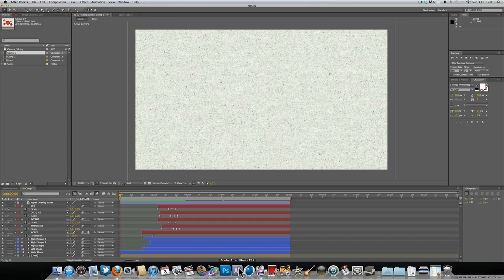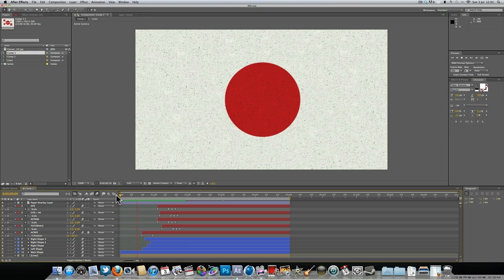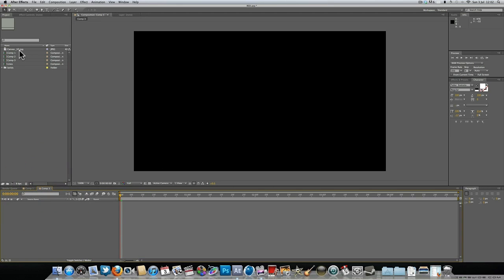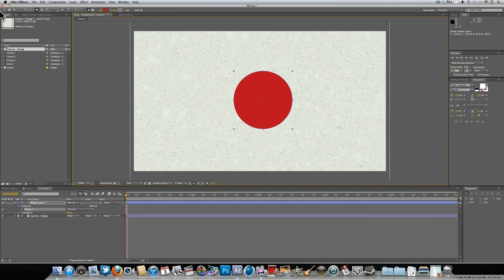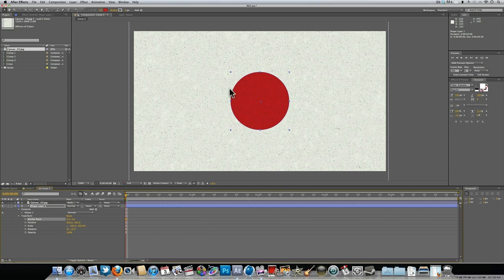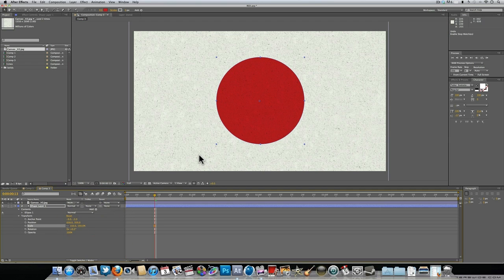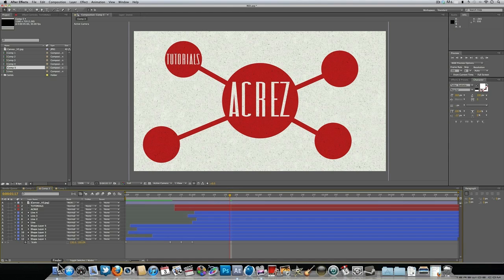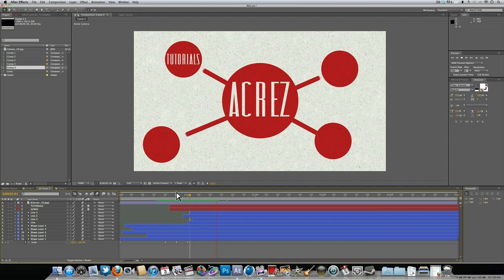After Effects CS5 Tutorial: 2D Paper Intro - AcrezHD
In this After Effects CS5 tutorial we learn how to create a 2D paper textured style Intro/Promo effects.

Don't forget to 'like' the video if you enjoyed, every 'like' helps.